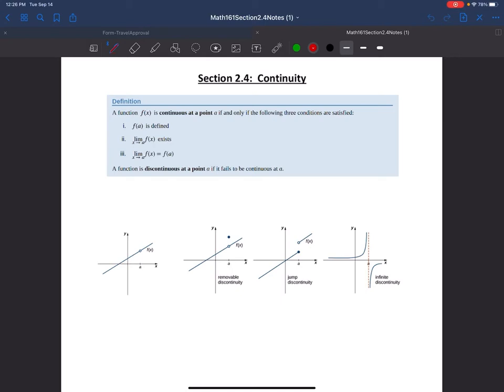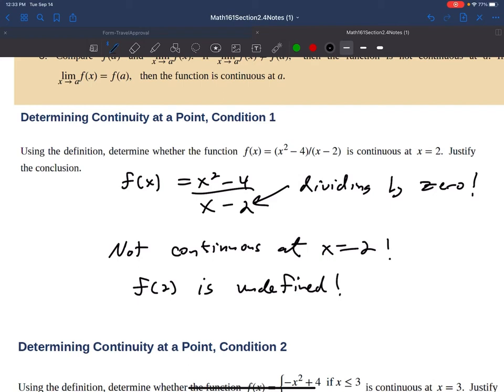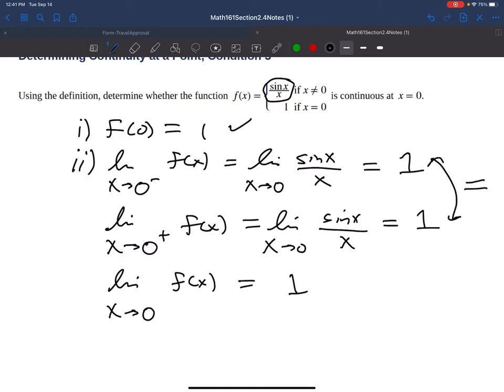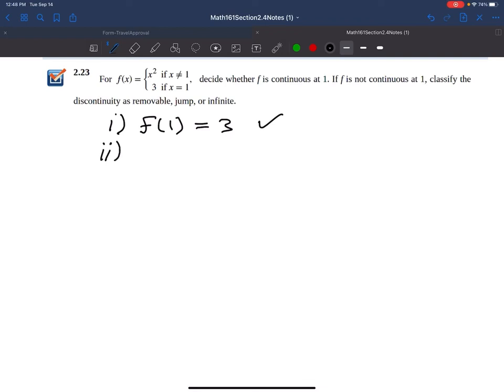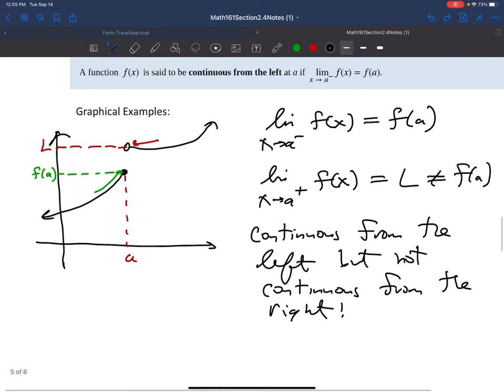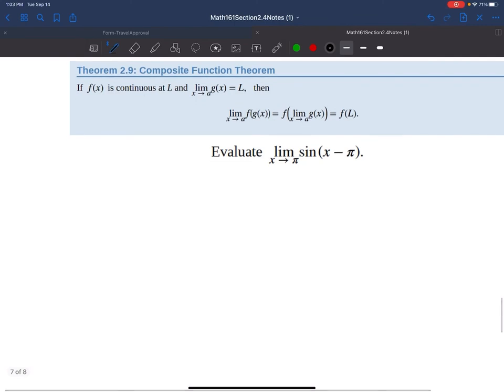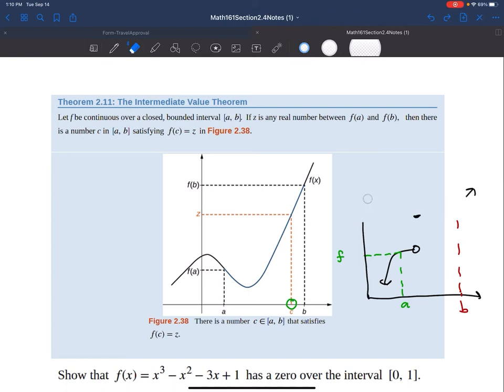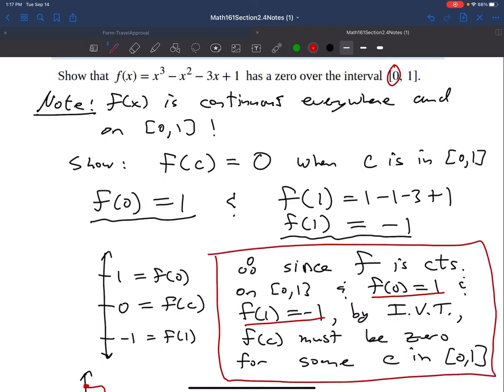Math 161 Open Stax Section 2.4